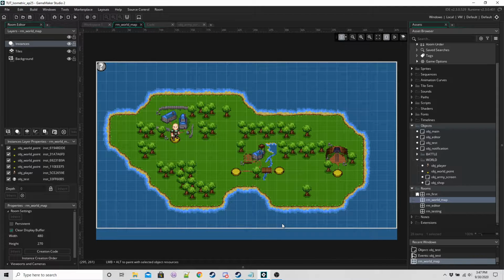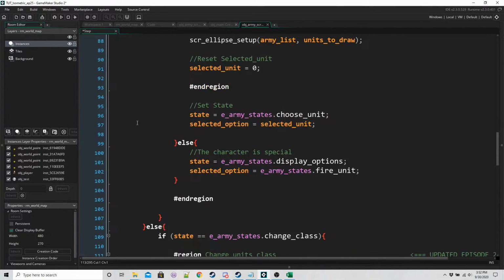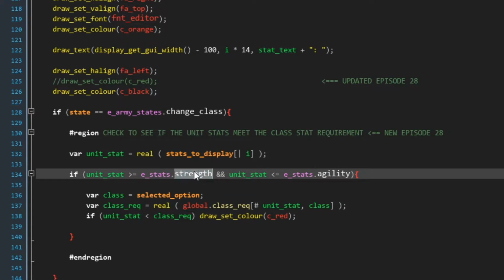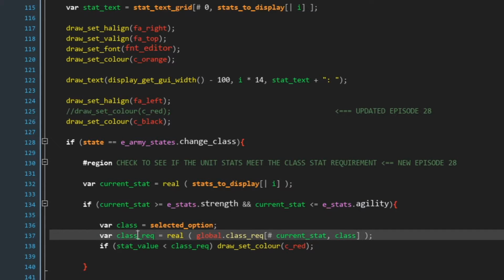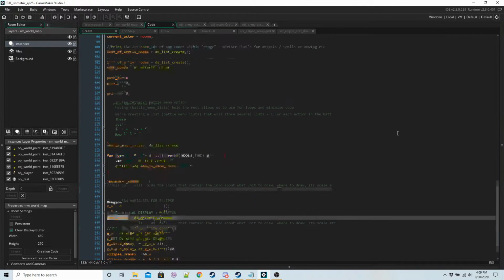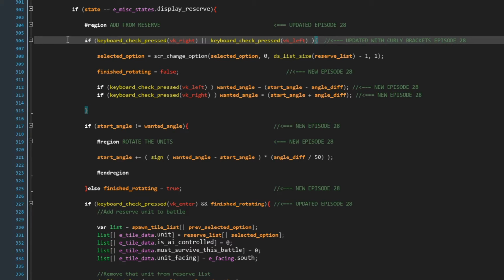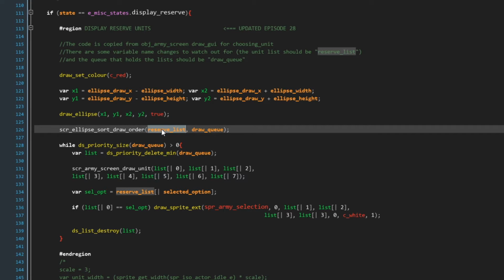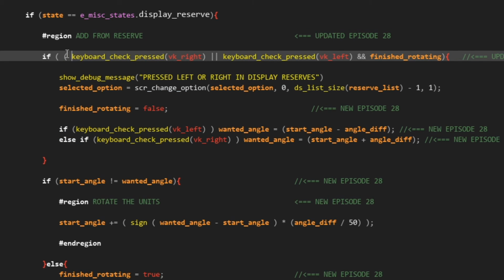Ep 28 - Isometric Tactics Battle Tutorial - More Polishing!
Class stat requirements are now a thing. Units can no longer change to any class willy nilly. If the player is in the "Choose Class" section and the unit's stats are insufficient, the unit stat(s) that is deficient will be displayed in red (otherwise the stats are displayed in black).
We also incorporate the Radial Unit selector in the Pre-Battle setup up!